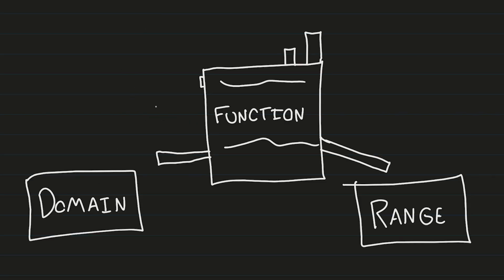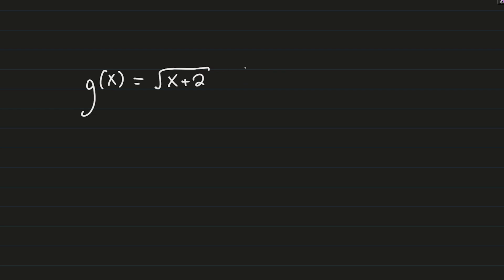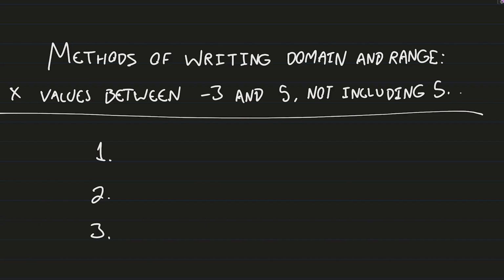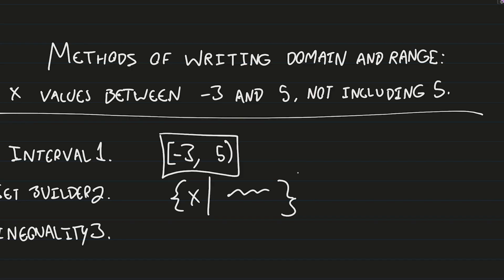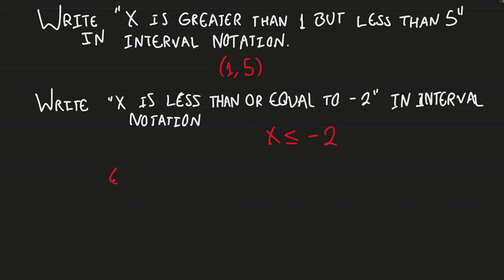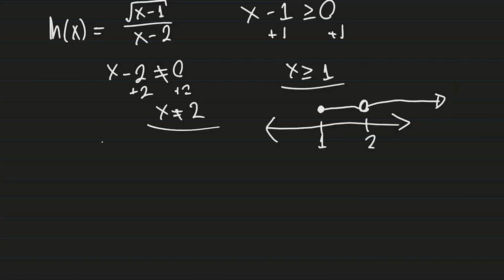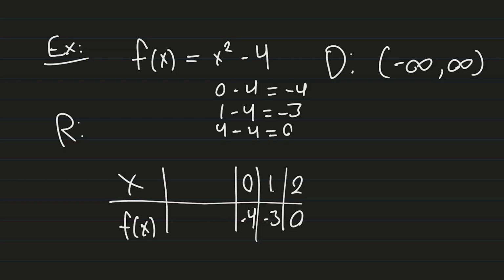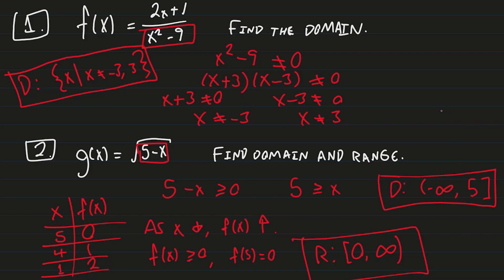Precalculus 1.2 - Domain and Range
All of precalculus from the OpenStax textbook simplified with practice problems.

In this video, I cover Section 1.2 from OpenStax Precalculus 2e, focusing on domain and range, restrictions on functions, and writing answers using inequality, set-builder, and interval notation. You’ll learn how to determine which x-values are allowed, how to find possible y-values, and how to express them properly on assignments and exams. Includes step-by-step explanations and practice problems to help you strengthen your understanding of function behavior and notation.